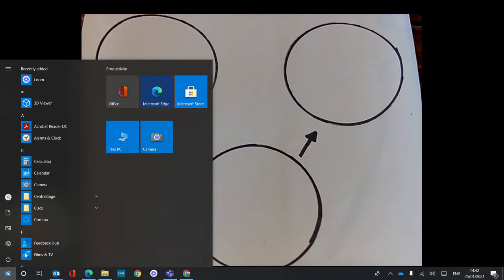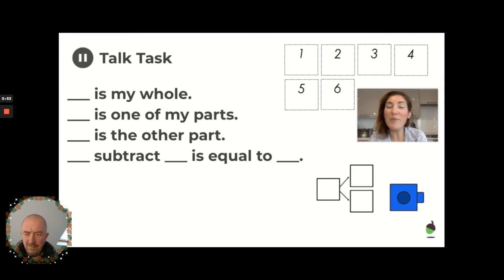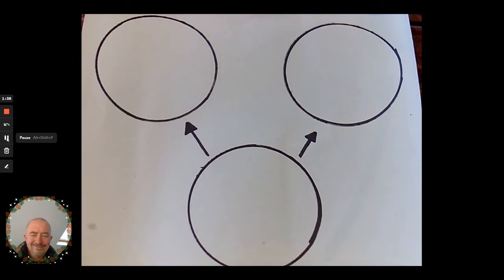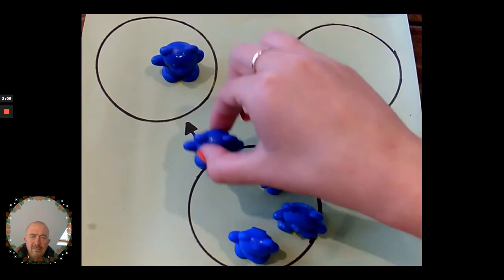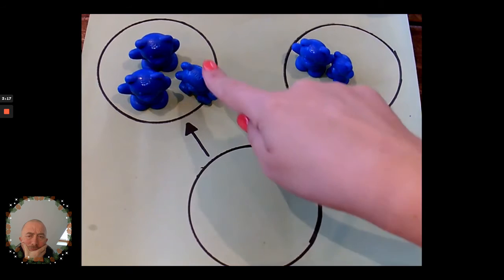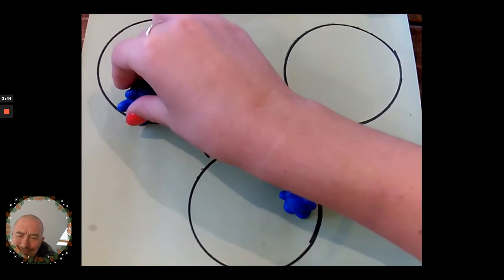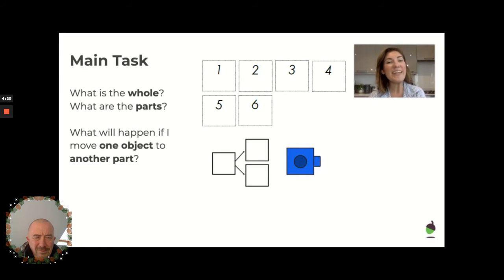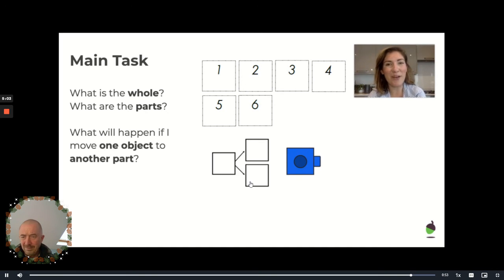Maths 28 1 21 Main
Subtraction within 6